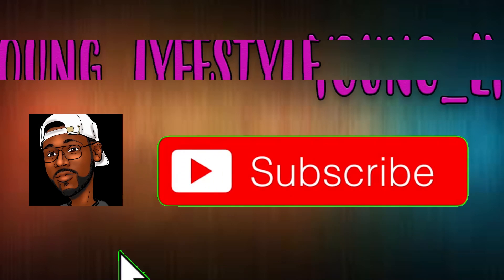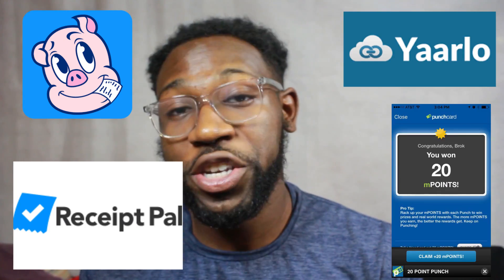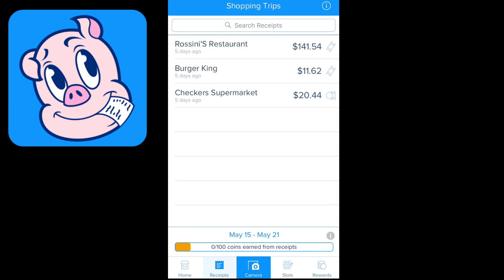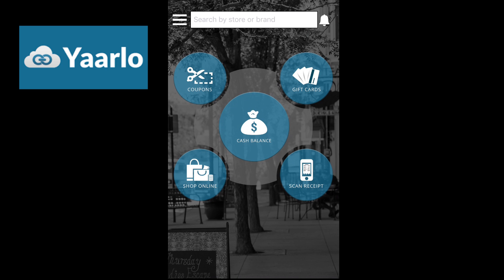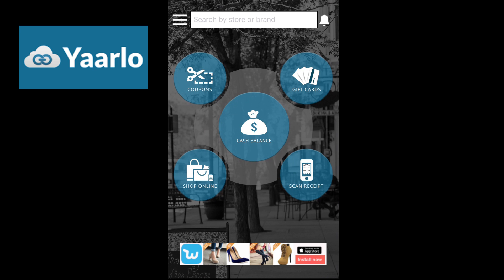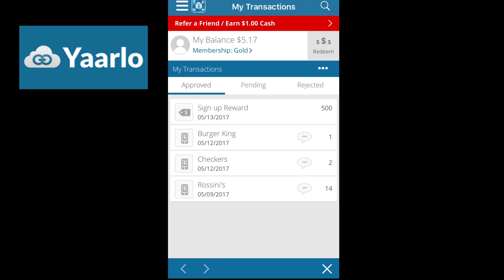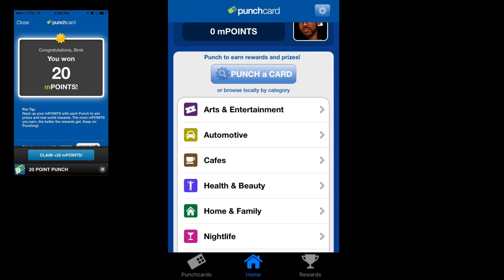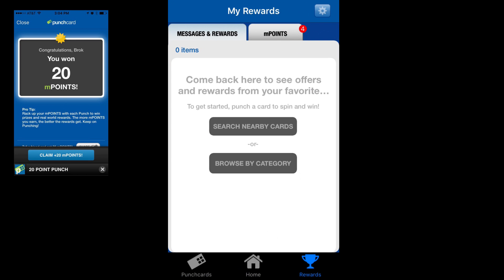Postmates Tips and Tricks - How To Make More Postmates Money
In this video, i show you postmates tips and tricks on how you can use receipts to make more postmates money. The apps that I use are receipt hog, yaarlo, receipt pal and punch card. If you need a postmates review on how to get more postmates driver tips, then this video is for you! These tips can really help postmates delivery drivers so this is a must watch!

Need Accessories For Your RideShare ( Cop These Items)
Duracell Car Charger
iPhone Lightning Cable
Andriod Fast Charging Cable
Car Vent Phone Mount
Car Dash Cam
Pillow for Back Support